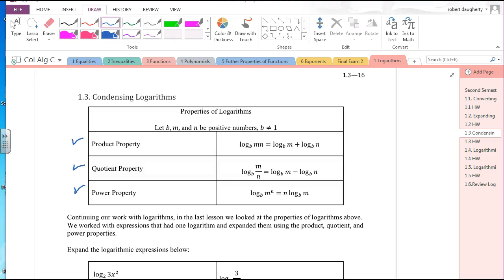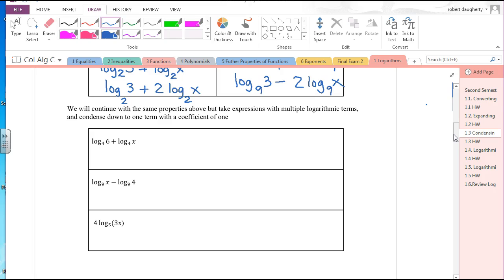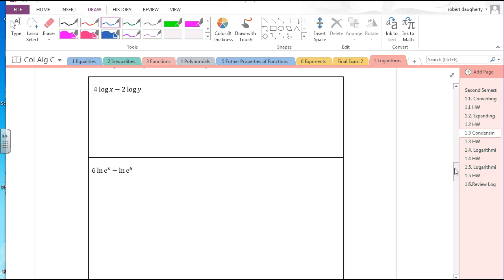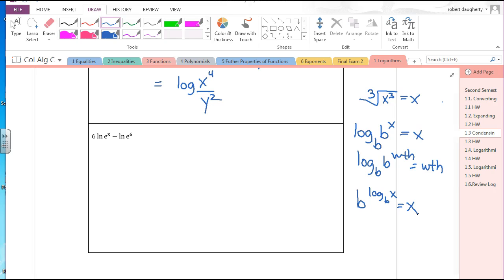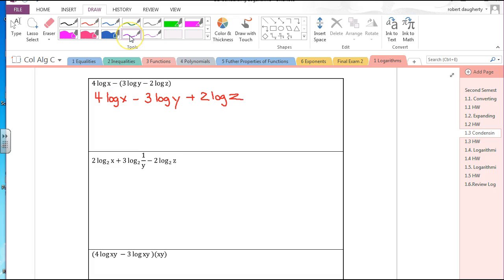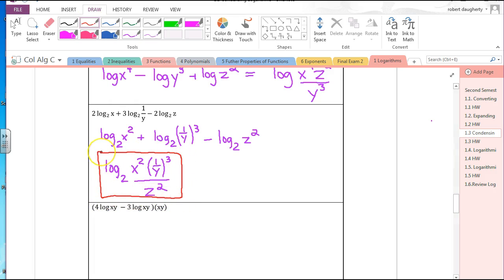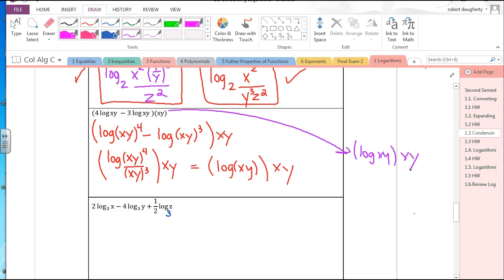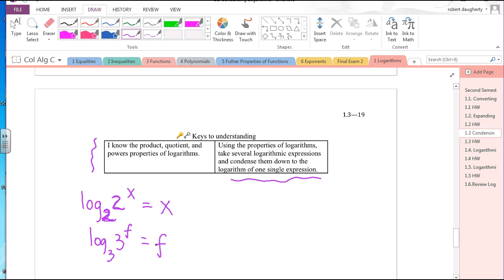ColAlg 1.3 Condensing Logarithms